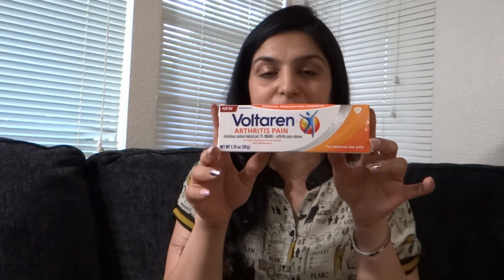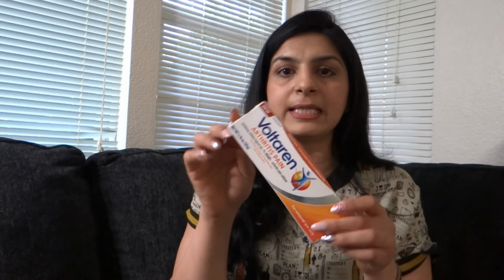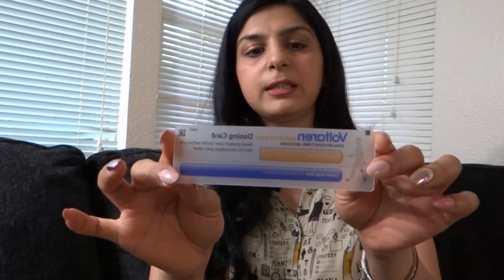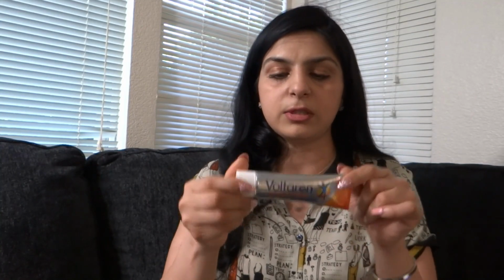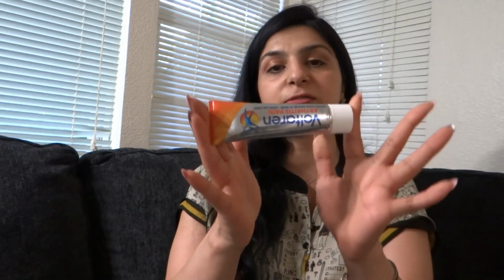How to use voltaren gel? | how to apply Diclofenac gel?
how to apply voltaren gel | voltaren gel application
I am a registered pharmacist in California and manager at one of the biggest retail pharmacy of USA.